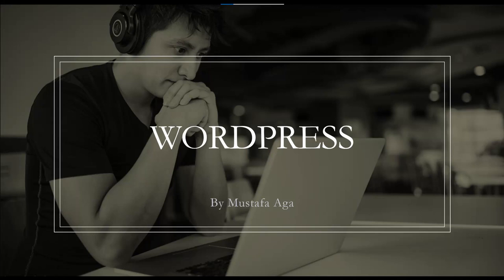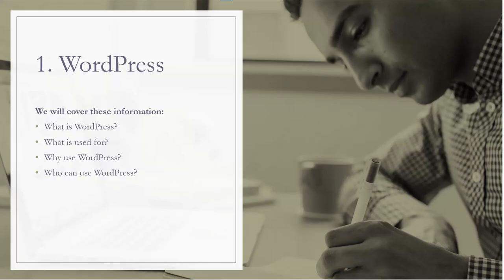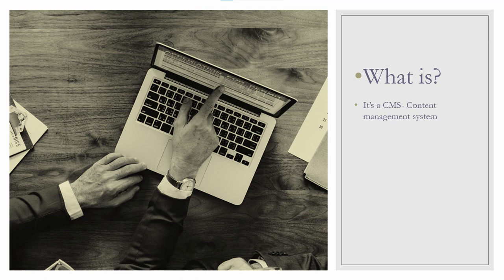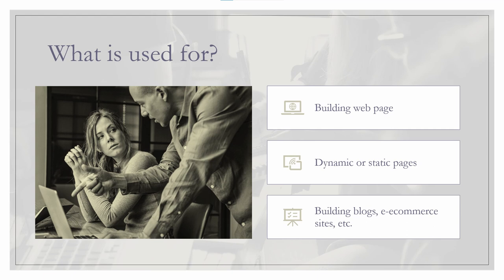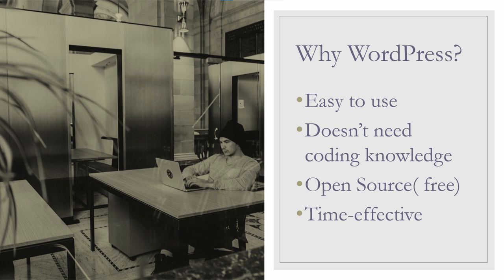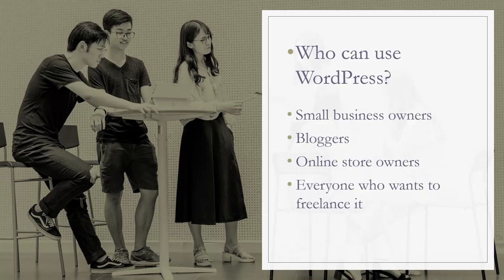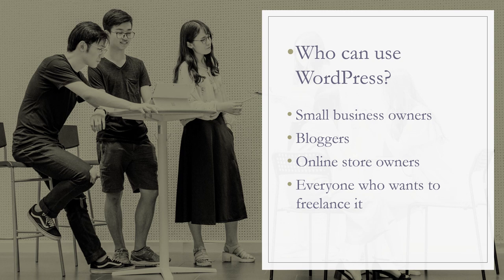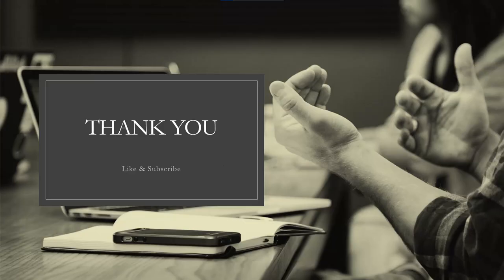What is WordPess and who can use it? | WordPress Series P1 | Mustafa Aga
Hi,

This is a video where I explain in simple words what is WordPress, what we use it for, who can use it, etc.
This is the 1st video part of the WordPress series.